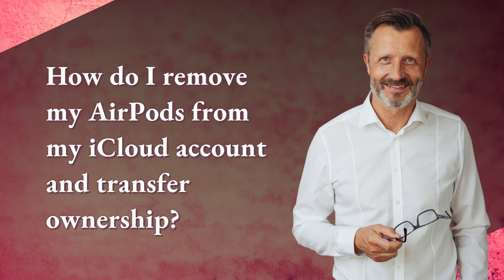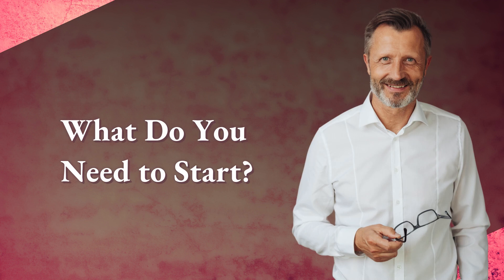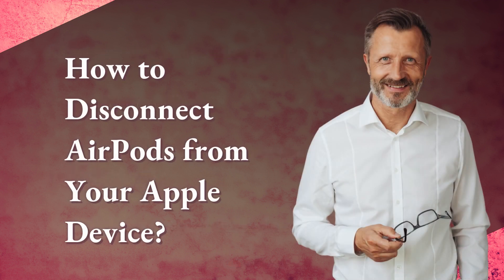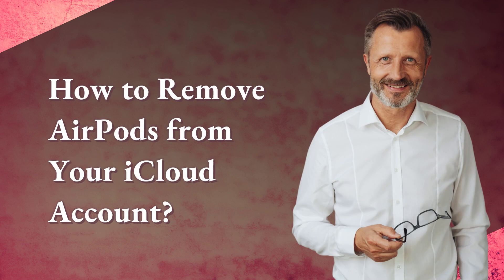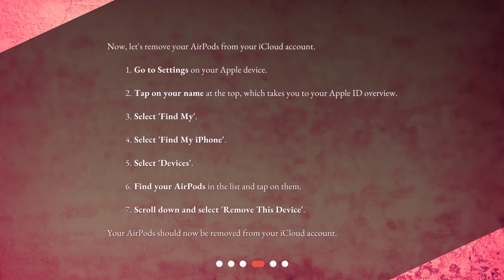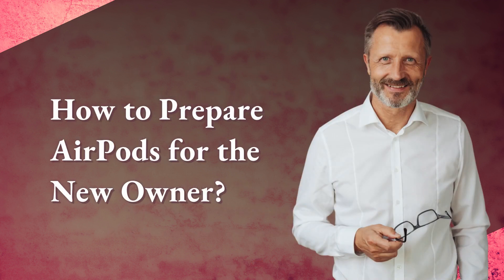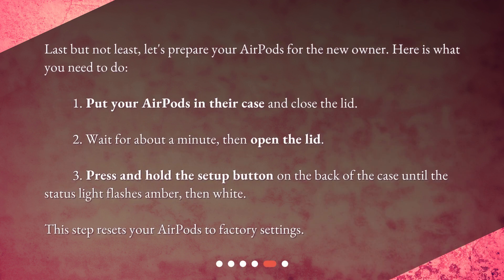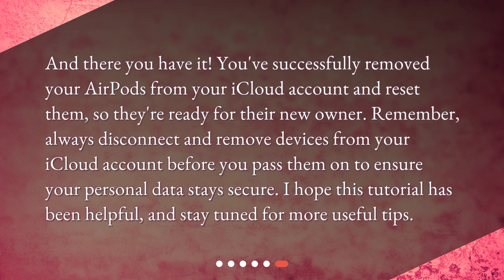How do I remove my AirPods from my iCloud account and transfer ownership?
How to Unlink AirPods from Your iCloud and Transfer Ownership • Learn how to unlink your AirPods from your iCloud account and transfer ownership in this informative tutorial. Whether you're selling or giving away your AirPods, it's crucial to remove them from your iCloud. Follow our step-by-step guide to disconnect your AirPods from your Apple device and remove them from your iCloud account. We'll also show you how to prepare your AirPods for the new owner. Don't miss out on this essential knowledge!

00:00 • How do I remove my AirPods from my iCloud account and transfer ownership?
00:21 • What Do You Need to Start?
00:39 • How to Disconnect AirPods from Your Apple Device?
01:15 • How to Remove AirPods from Your iCloud Account?
01:53 • How to Prepare AirPods for the New Owner?